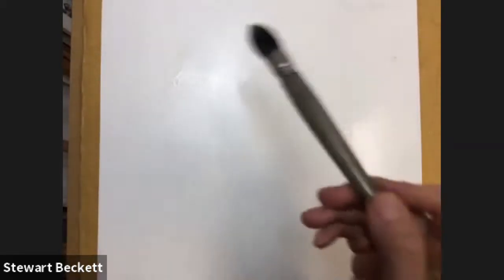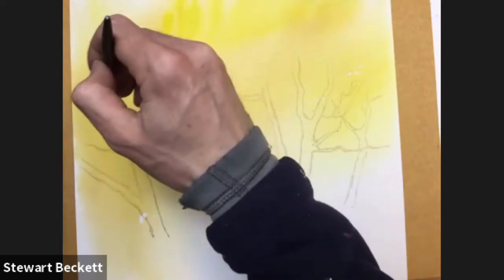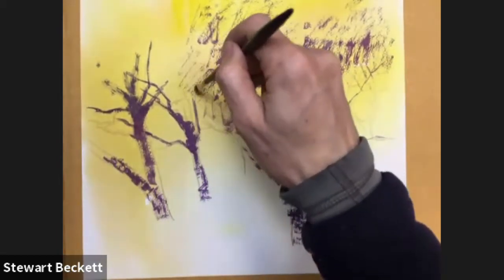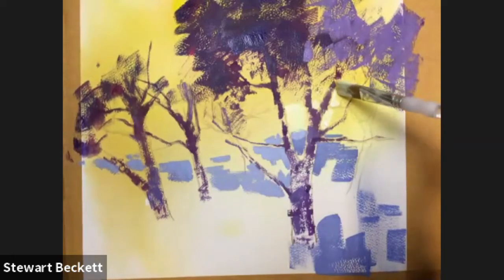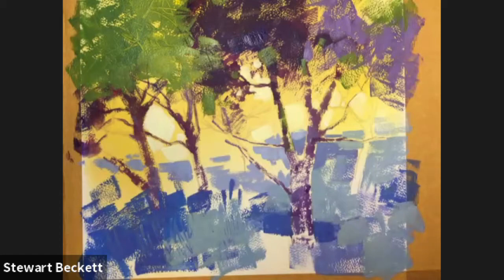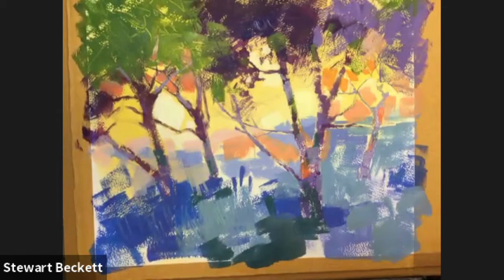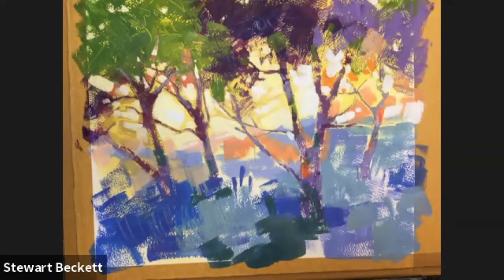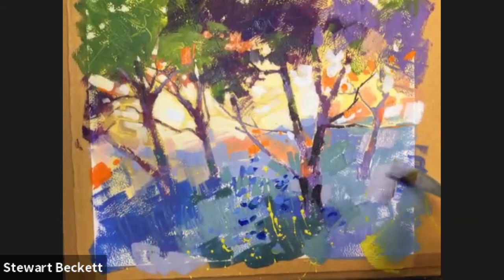Paint Along Series - Trees Mixed media